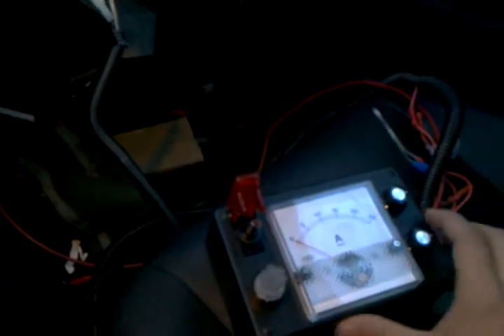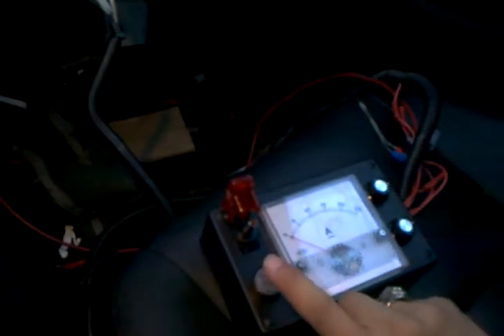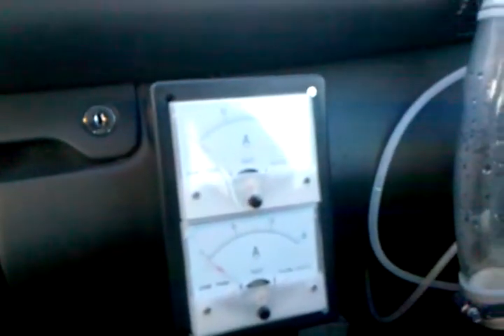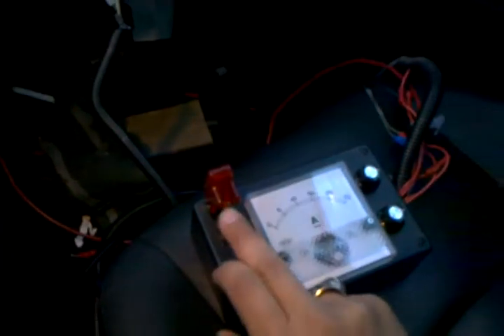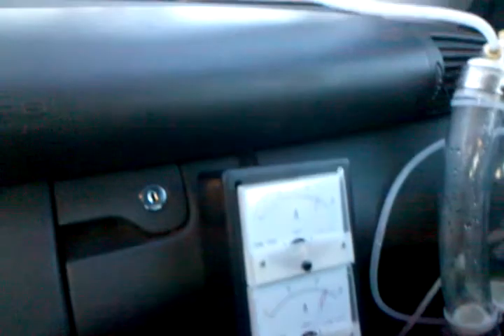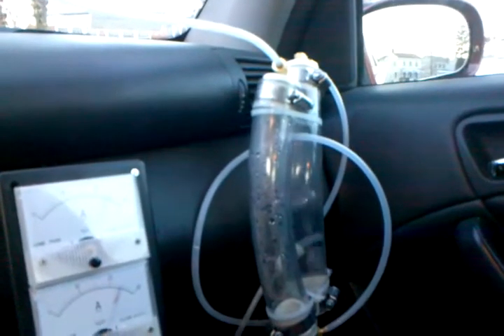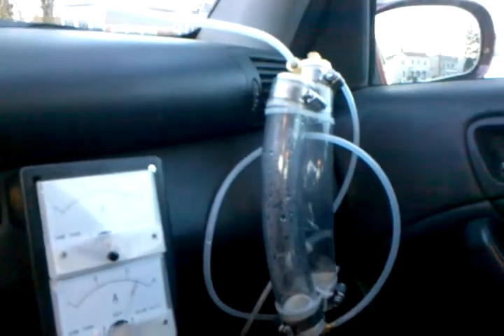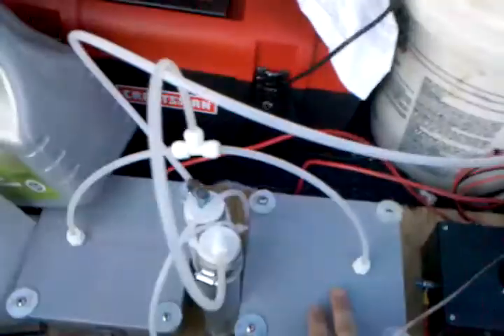HHO Gas Generator 3 Volt 60 Ampere Setup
Dc-dc converter in use, 3volts, max 30amps per cell(two cells) and around 150 watts total input at 40 amps, and 290 watts input at 60 amps. Draws only 11 amps from vehicle system at 40 amps. Fully adjustable voltage/amperage each cell. Dual scrubbers. Anti pull-back mechanism built into scrubbers.